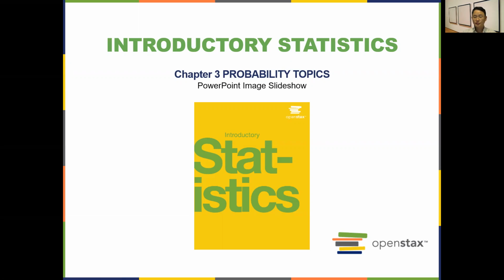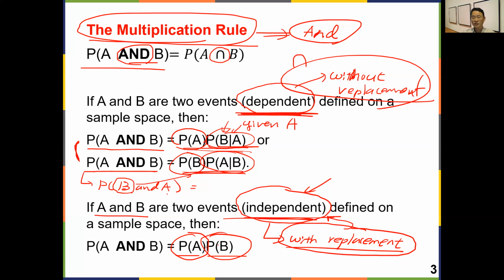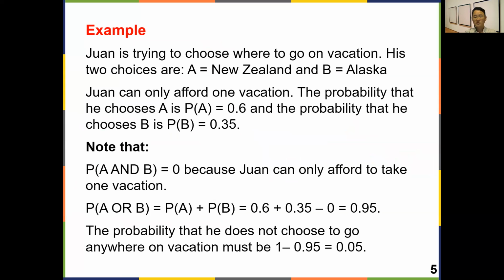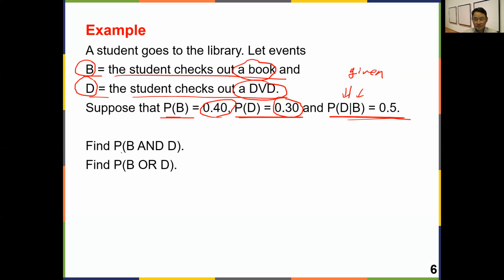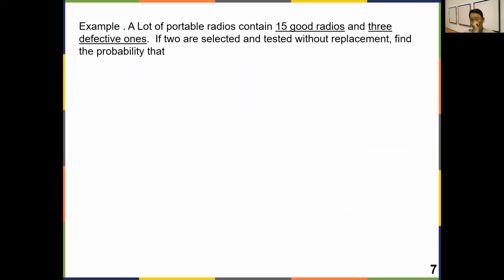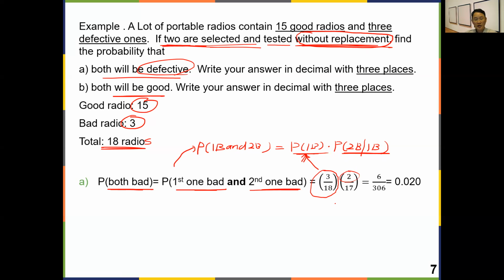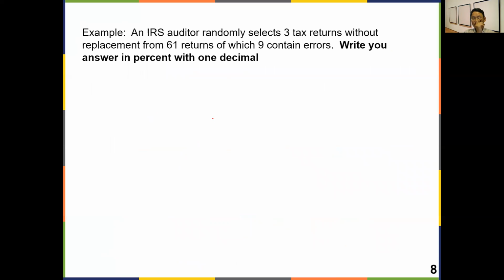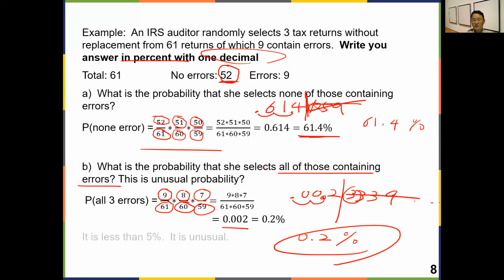ch3 3 Statistics and Probability 42